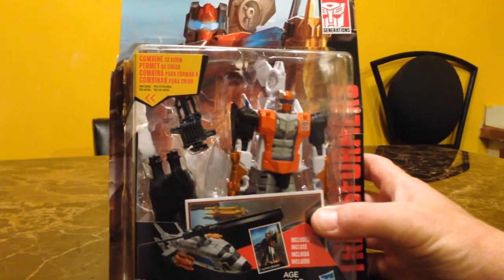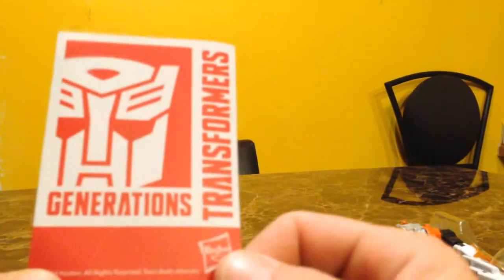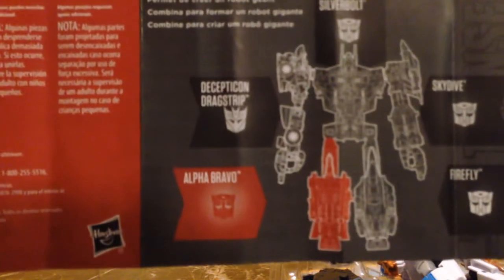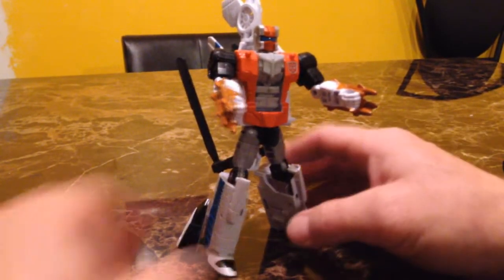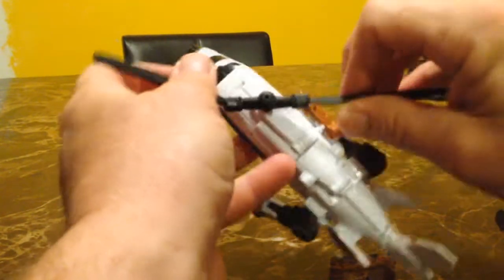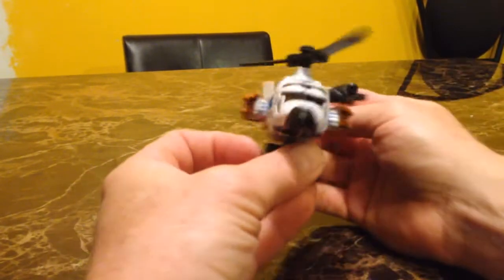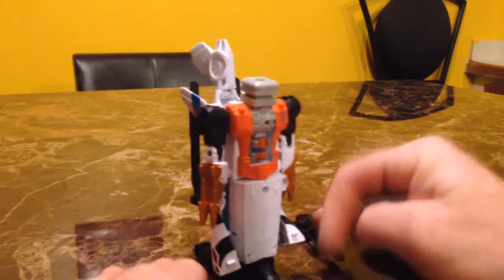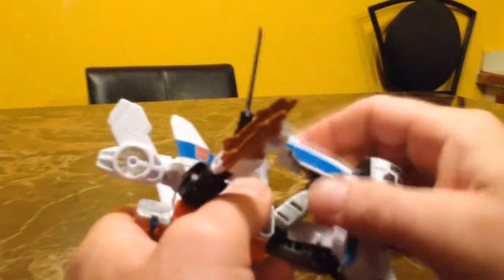Transformers Combiner Wars Alpha Bravo Unboxing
Quick unboxing of Transformers Combiner Wars Alpha Bravo.